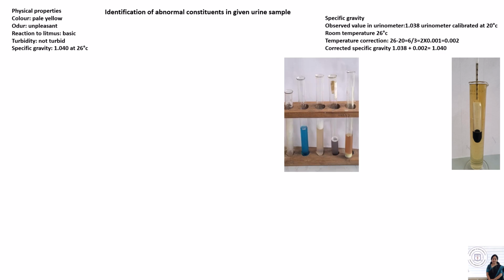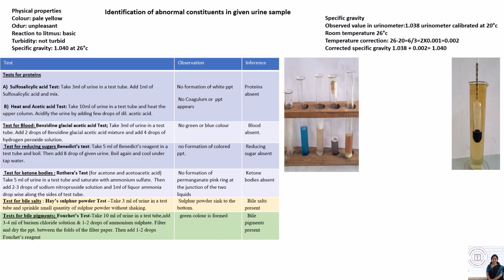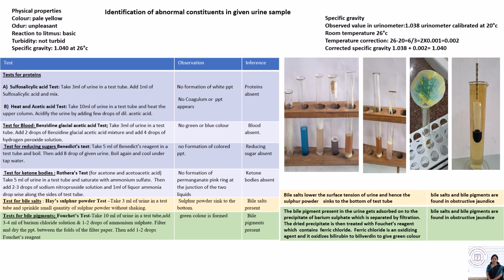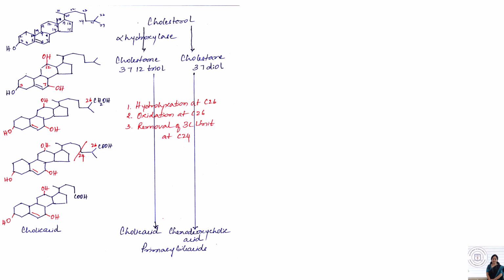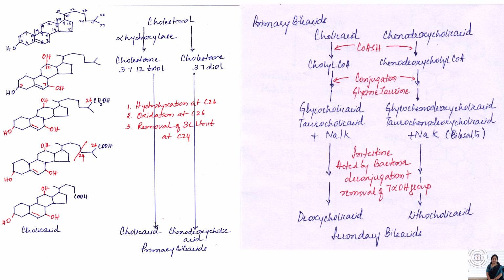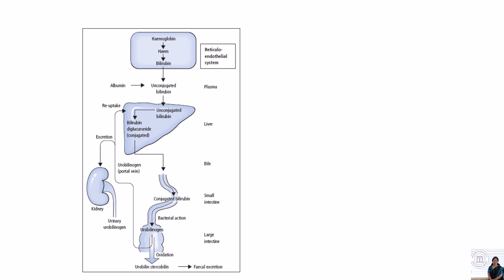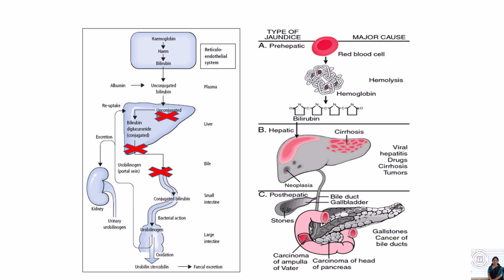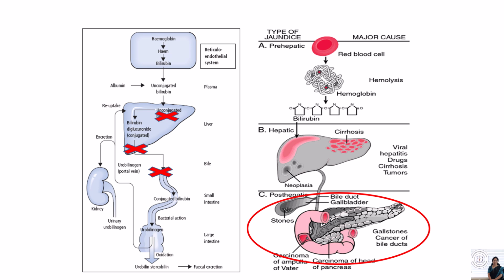analysis of abnormal constituents in urine:bile salts & bile pigments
@biochemistrylastminuterevision this video provides information on analysis of abnormal constituents in urine particularly bilesalts and bile pigments and their clinical significance
analysis ofabnormalconstituentsinurine
link to other videos on biochemistry pratical